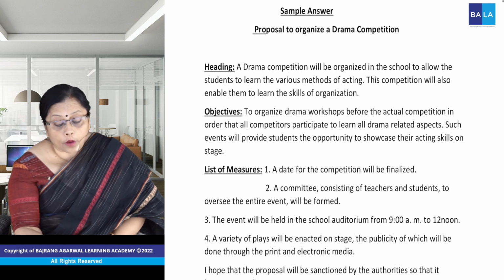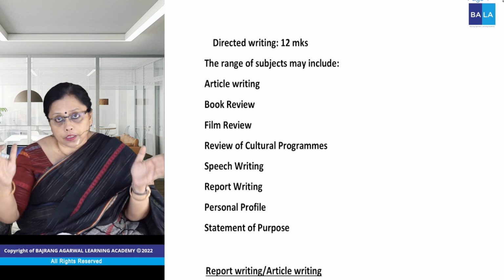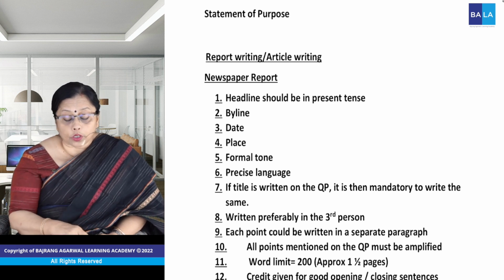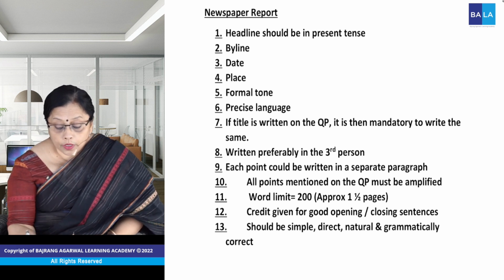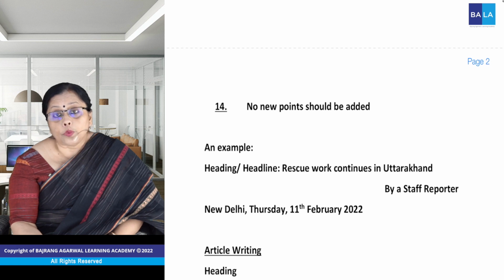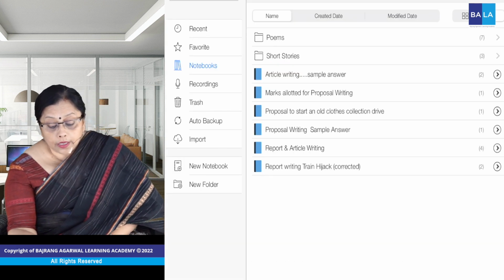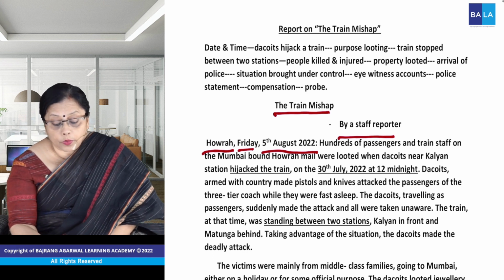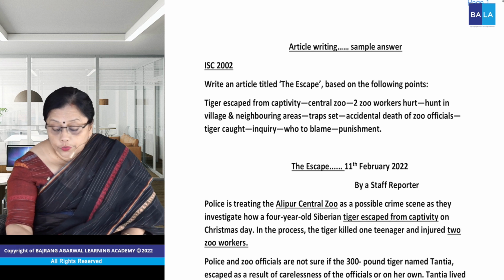Lecture - 1 | Report Writing & Article Writing | ISC | English Language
About the Faculty :
Mrs. Samita Guha is English Faculty at BALA
BEd. (English, History)
33 years of expertise in Don Bosco School.
Schooling from Loreto House
College frrom St. Xaviers College, Kolkata and Calcutta University.

Dear Students !!

Join us for ICSE Class XI & XII ( Commerce, Economics, Accounts & English ) & study at your own pace and comfort